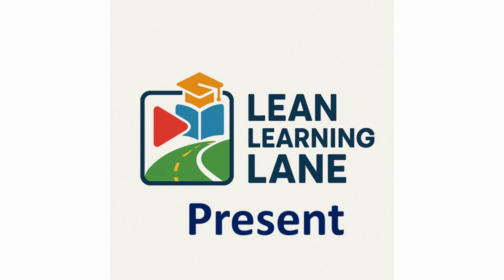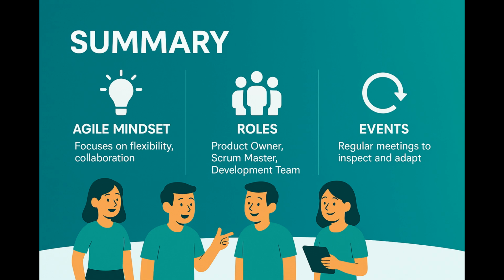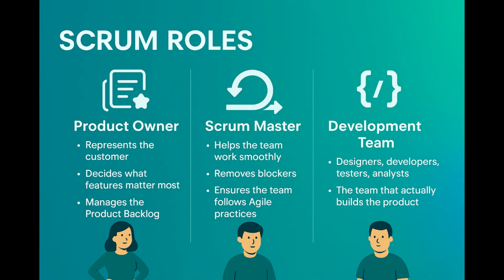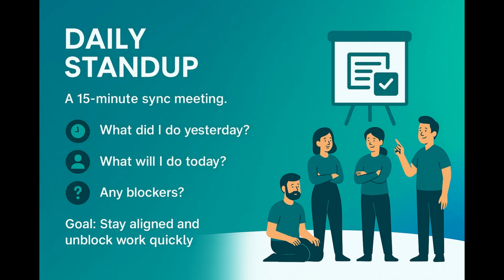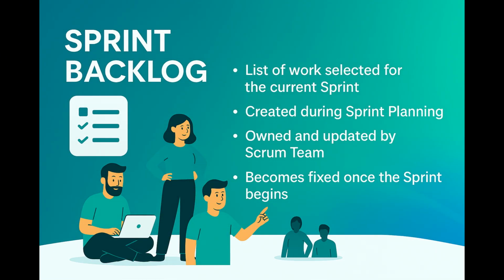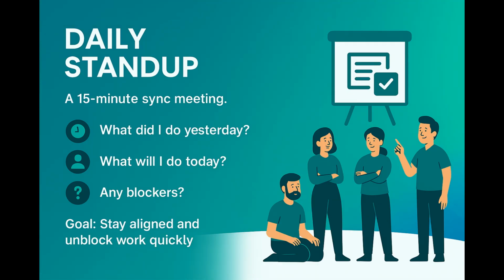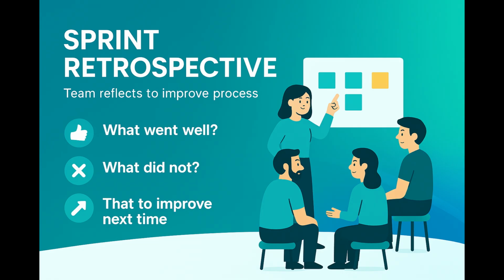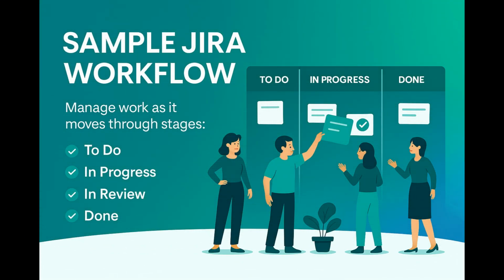Agile Methodology Explained | Scrum, Sprints, Backlogs & Jira | Lean Learning Lane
About This Video :
Master Agile Methodology in just 5 minutes! This tutorial explains Scrum, Sprints, Backlogs, Standups, and how Jira boosts delivery speed. Perfect for beginners, professionals, and students seeking a clear, visual Agile guide.

What You’ll Learn in This Video:
➤What Agile really means and why companies use it
➤The Scrum framework and its roles (PO, SM, Dev Team)
➤Product Backlog, Sprint Backlog & User Stories
➤Sprint Planning, Daily Stand-ups, Sprint Review & Retrospective
➤How Jira is used to manage Agile projects
➤A full walkthrough of a Scrum workflow

➤Scrum Roles Mini-Course (Under 30 Mins)
Simple, visual, and corporate-ready explanations. Great for your resume and interviews!

Timeline :
00:00 – Introduction
00:20 – What Is Agile?
01:30 – Scrum Framework Explained
03:00 – Product Backlog & User Stories
04:00 – Sprint Planning
05:00 – Daily Stand-Up